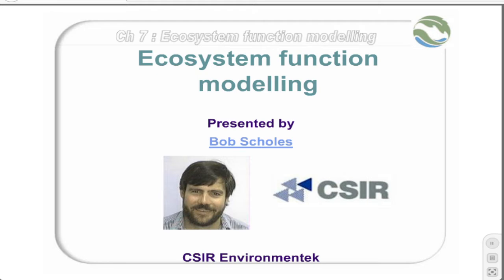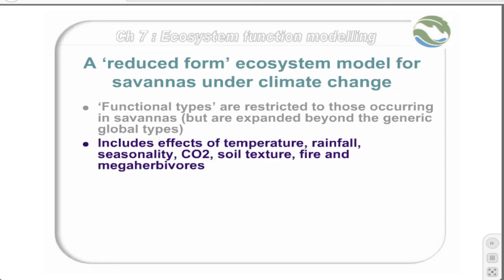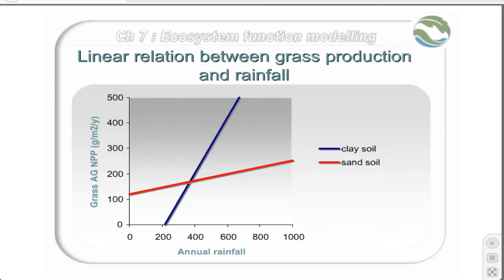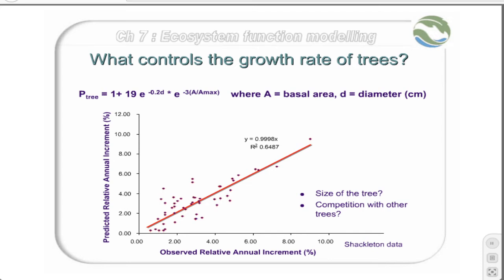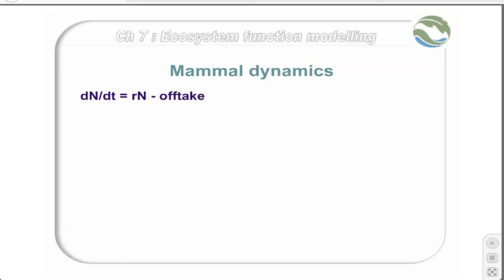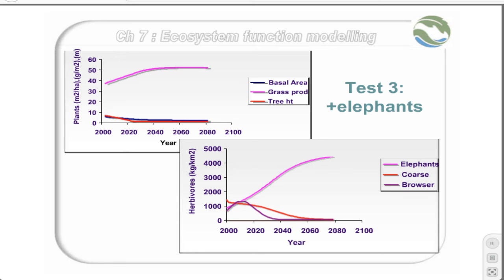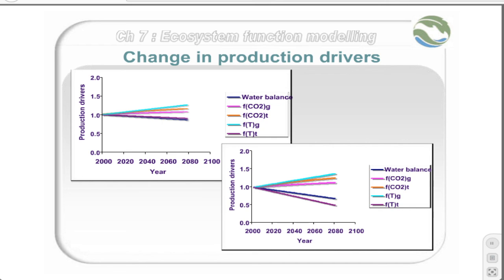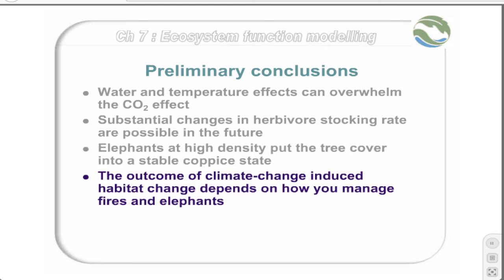ESS221 chapter7 Ecosystem models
Welcome to the 7th chapter in the Conservation for climate change course. This chapter discusses the process of ecosystem function modelling, and the course material is prepared by Bob Scholes of the CSIR.

Biodiversity can be thought of as having three aspects (composition, structure and function) and three levels (the gene, the population and the ecosystem). Almost all systematic conservation planning tools focus at the species composition level (where the red dot is in this diagram). Some deal with biome or habitat modelling (red ellipse). The subject of this presentation is ecosystem function modelling (orange ellipse), which also deal to a degree with ecosystem structure. Clearly, there are gaps that current modelling processes do not cover, but when the three different approaches are combined, they do give a moderately clear picture of how it all works.

An example of an ecosystem function model used in relation to climate change are the ‘dynamic global vegetation models (DGVMs) that link to the Global Circulation Models (GCMs) and provide a changing land surface to them. These models simulate the carbon uptake and loss of the surface features, the albedo, the bulk stomatal conductivity, and the roughness of the surface as it interacts with the atmosphere. Of course, since it is dealing with a GCM (which typically have very broad scales) the best that these models have is a very crude representation of several biomes, or functional types. However, some of the better models, such as the LPJ model or the Sheffield DVGM) also include such processes as fire, and the interactions of mammals.